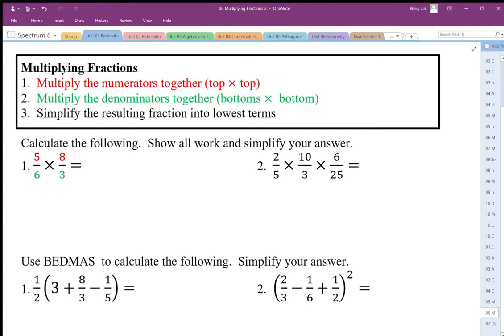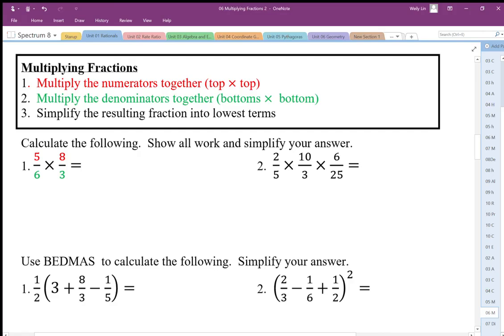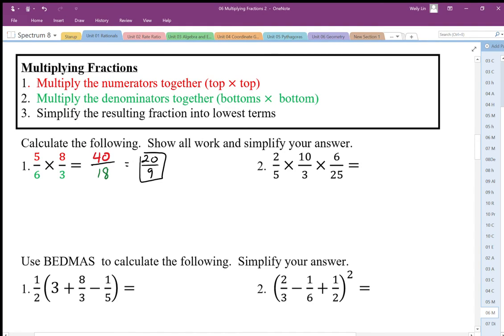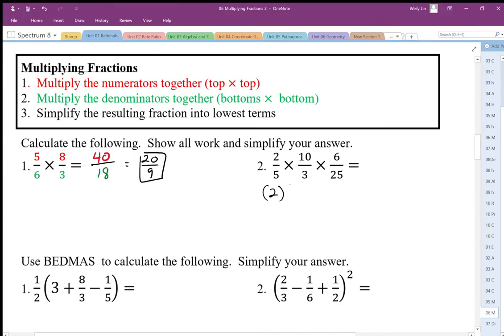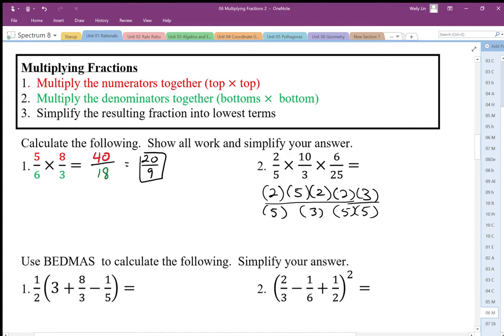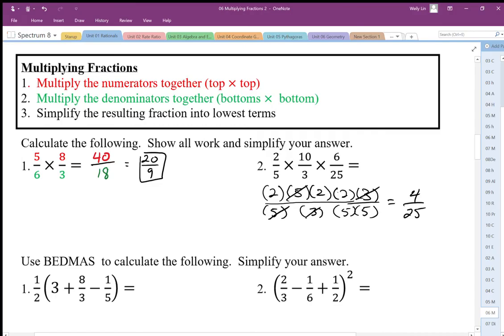08 Multiplying Fractions 2 Part1